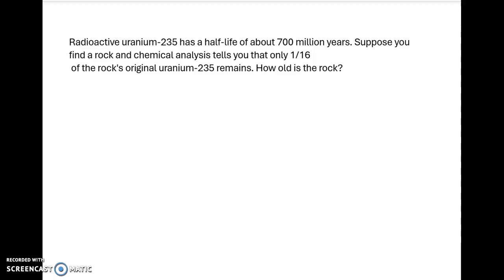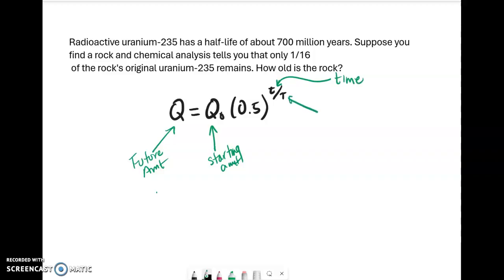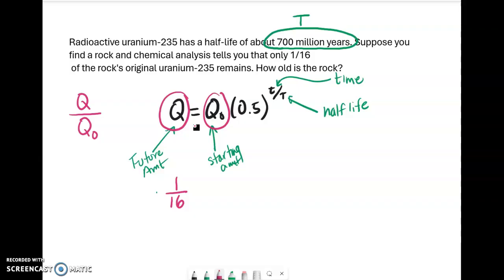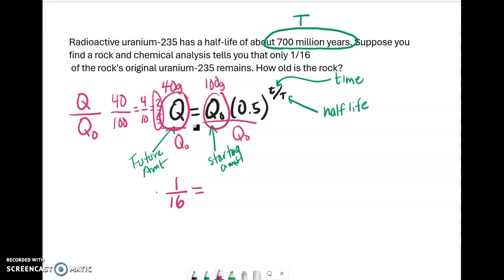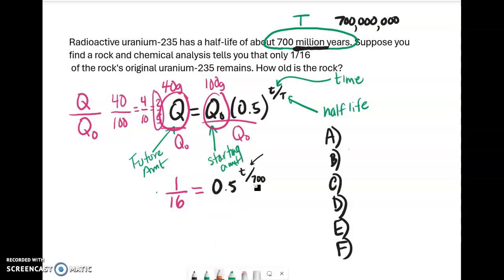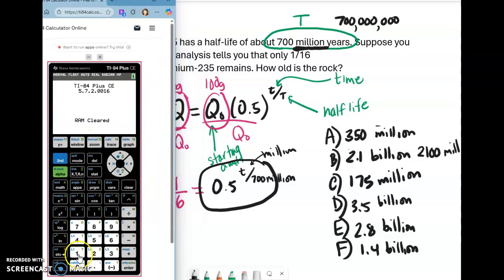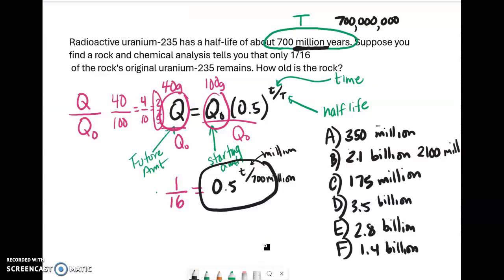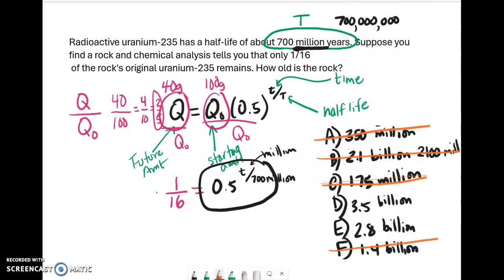Math 119 9C Half Life find the time w/o using logarithms